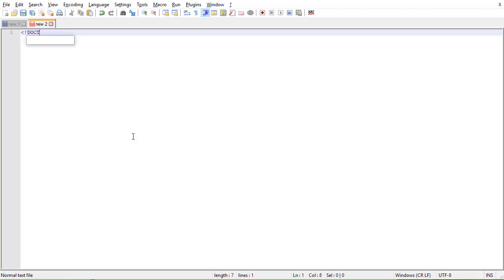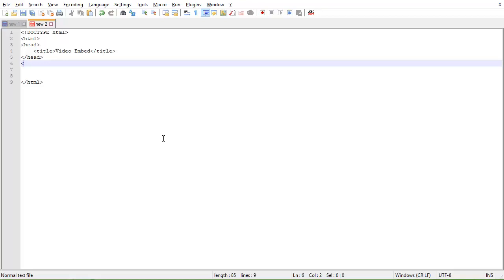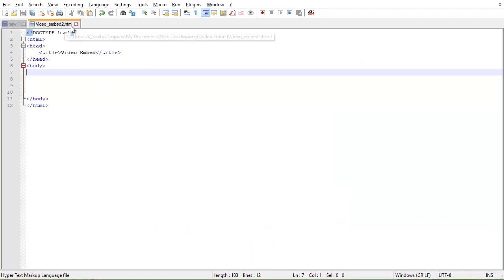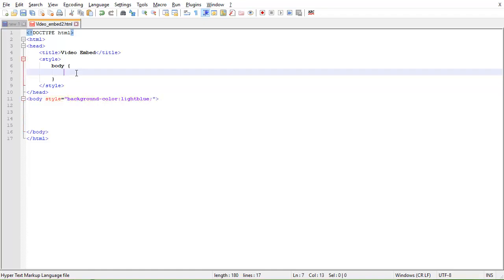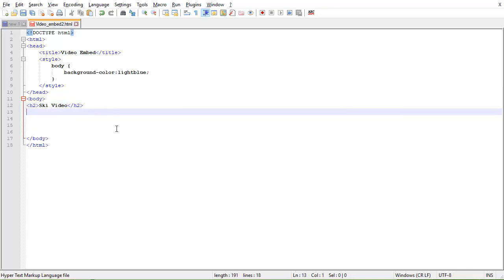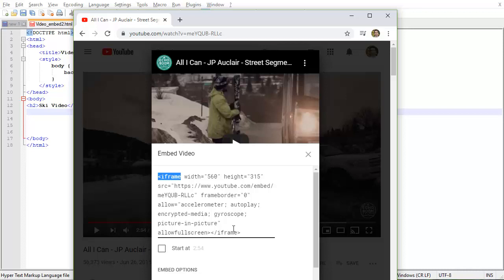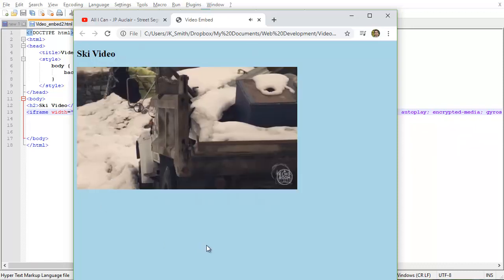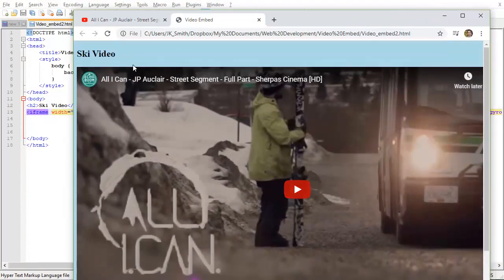Video Embed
For Web Development assignment.  Embedding Youtube code in HTML.